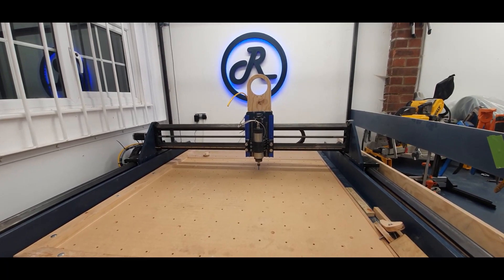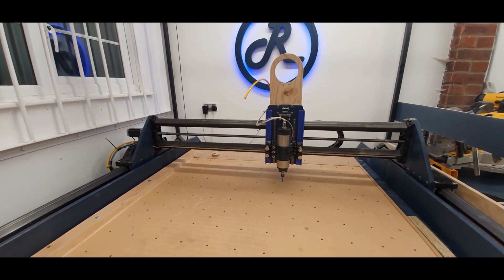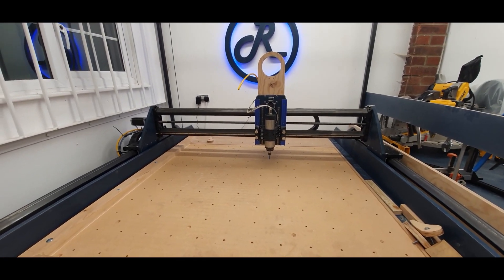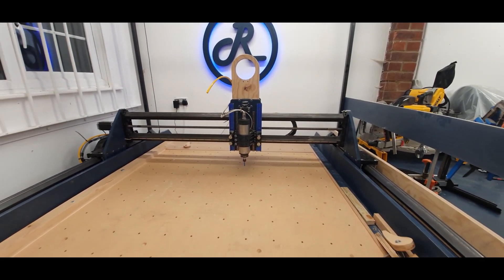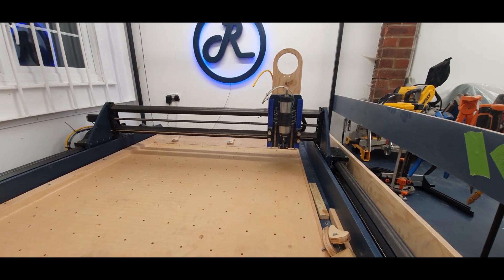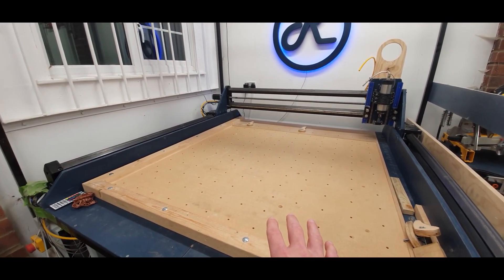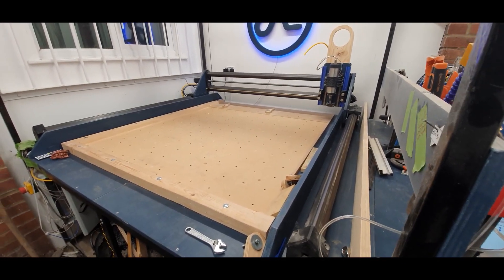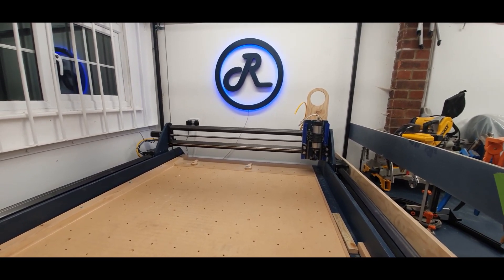Root4 3D Printed CNC Homing Routine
How to home a Root 4 CNC - 3D printed CNC machine